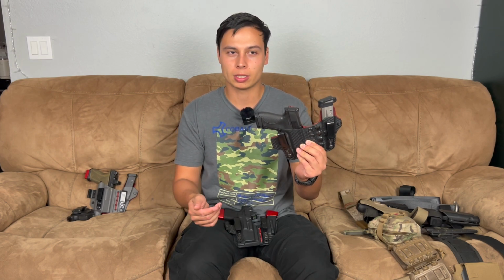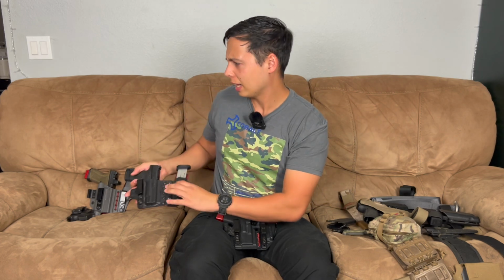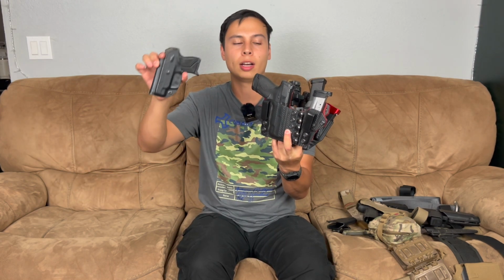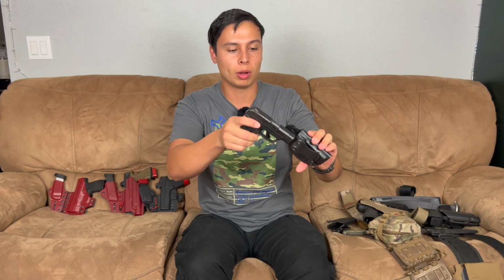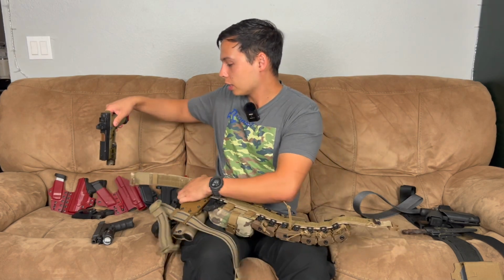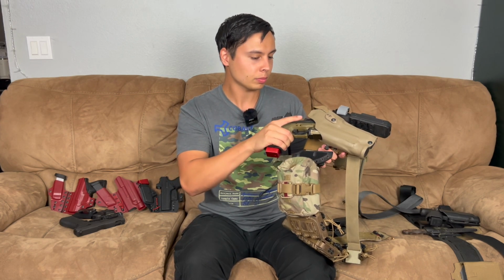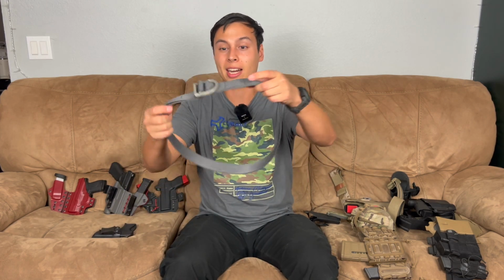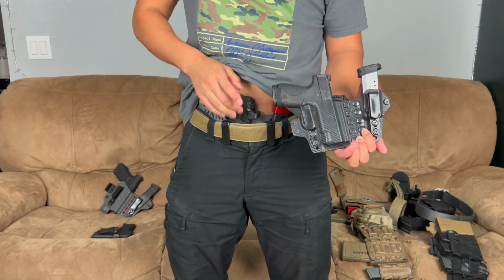Holsters I Use For Open & Conceal Carry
In todays video I show you all the holsters I use!

Instagrams: mud_gunner & atroxco